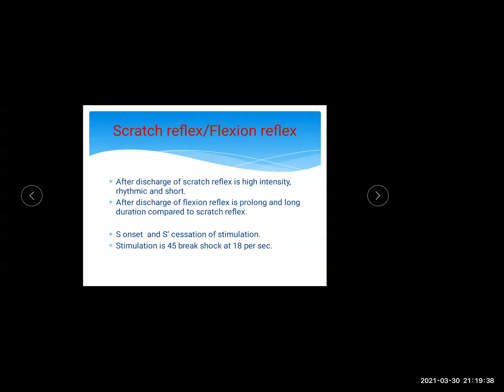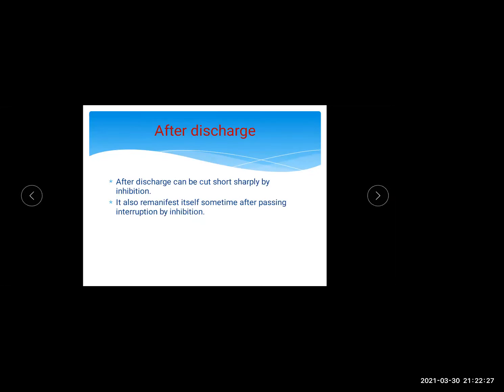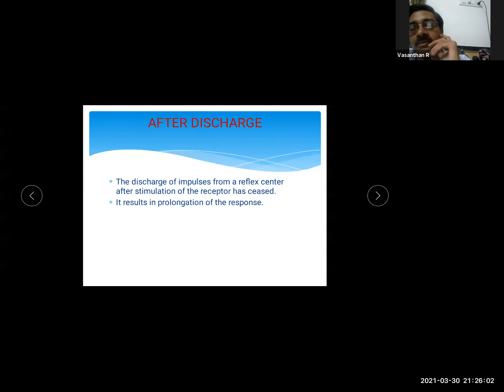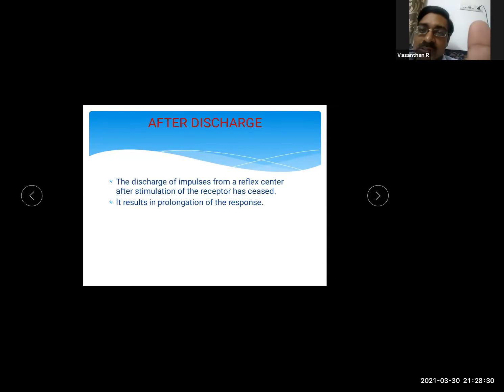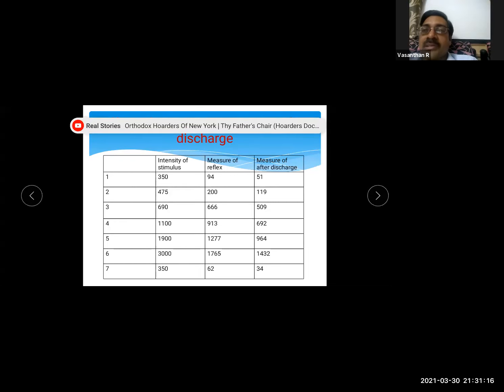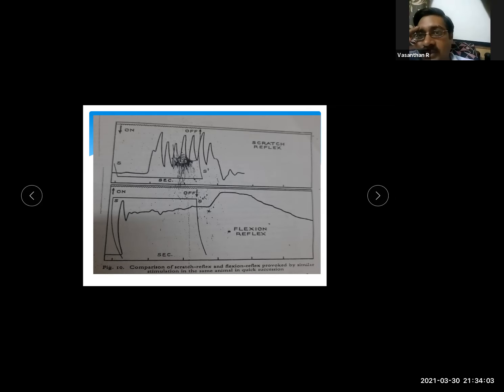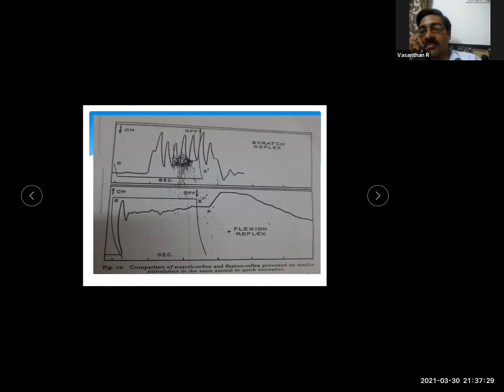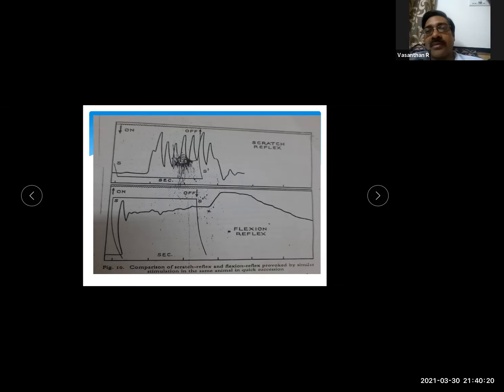3. After Discharge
Sherrington Lect 3. After Discharge Discussion.